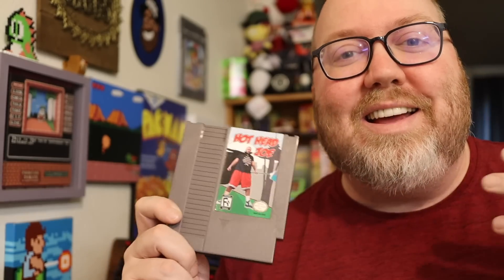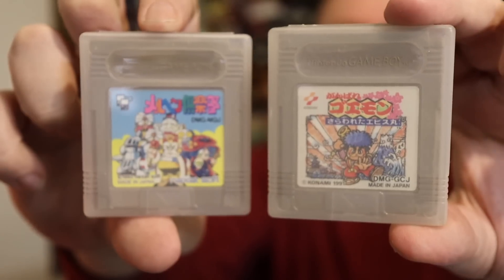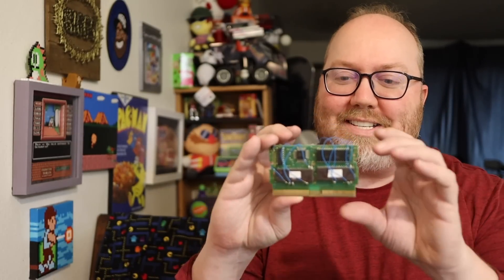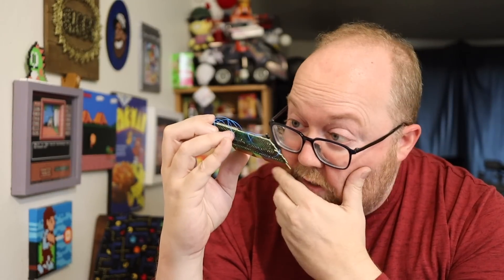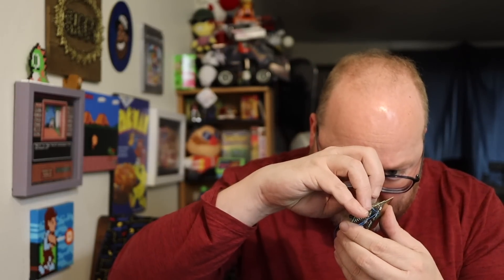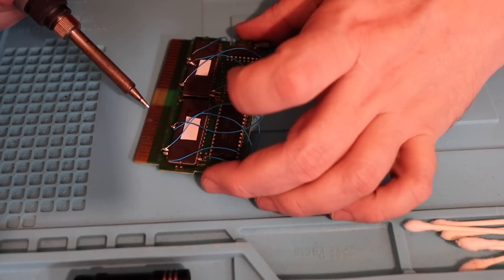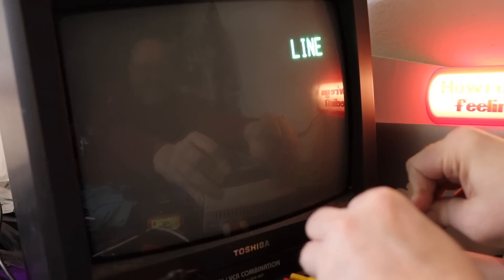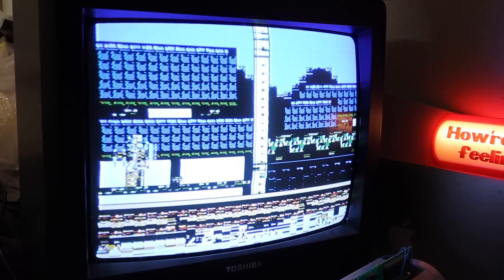Can I Fix My OWN GAME?! Open Cart Surgery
I made this game hack probably 7 years ago and now it's not working. Lemme have a look and see.

MAILING ADDRESS
John Riggs
4010 Summitview Ave